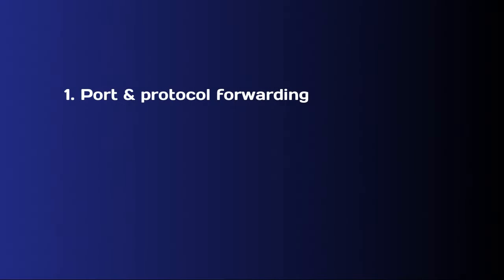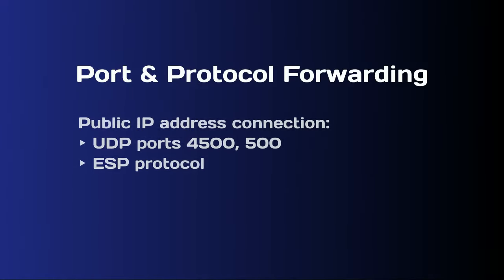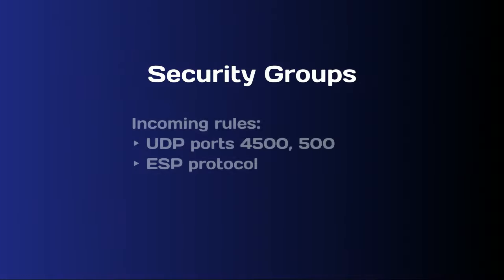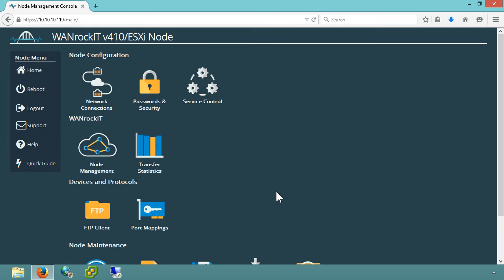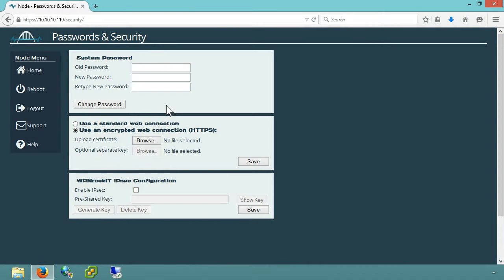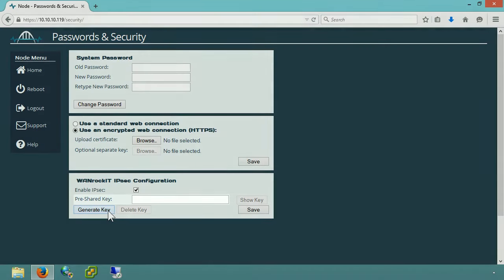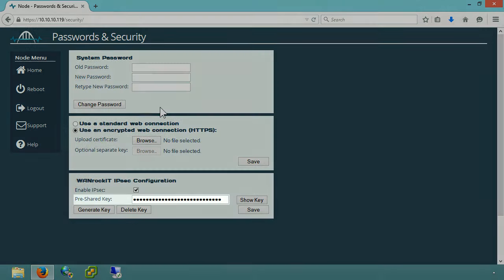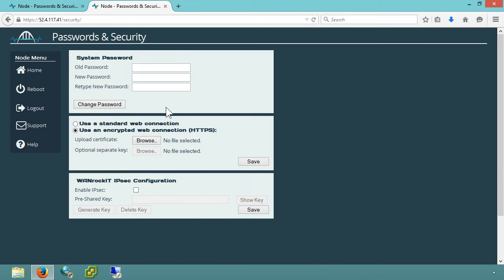WANrockIT: IPsec Encryption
This Bridgeworks Support Video will guide you through the steps to secure your WANrockIT connection using IPsec encryption.

Contents:
1:22 - Port & Protocol Forwarding
1:50 - Security Groups
2:09 - Enabling IPsec